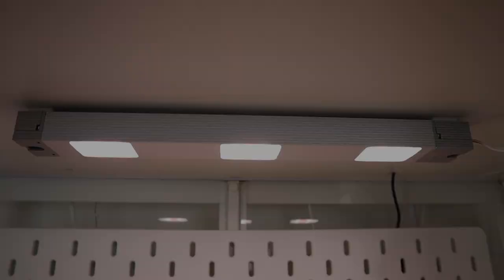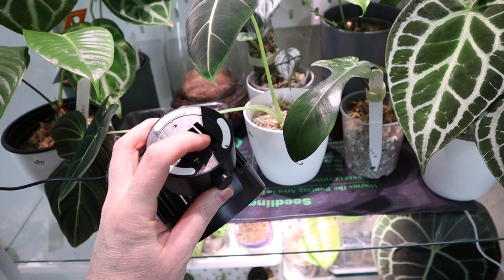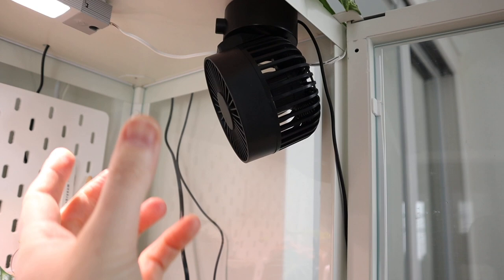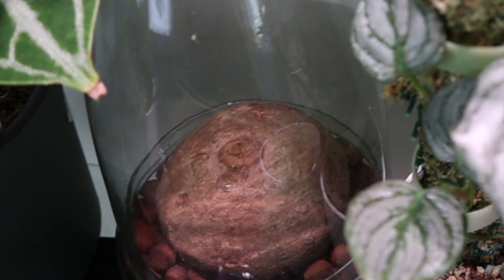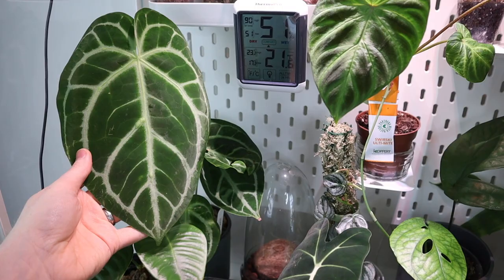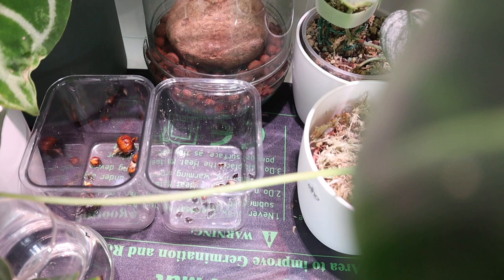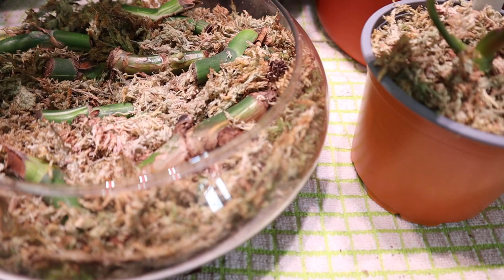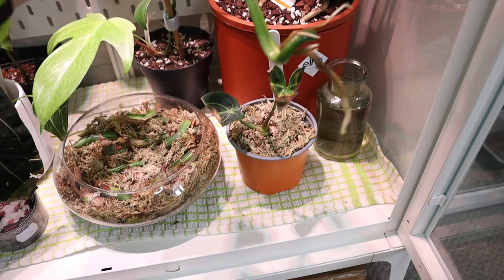IKEA Greenhouse Cabinet Update - How to overcome issues + Plant tour - Rare plant cabinet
An update video of my IKEA greenhouse cabinet, issues I’ve overcome and advice for others where I have seen them have some issues.   Also a plant tour of the rare plants i have in the cabinet right now.

My plant cabinet is wifi controlled I manage the lighting, fans and heat mat for my rare plants anywhere which is brilliant for when you are away.

List of non plant items in the cabinet:
Mini humidifier
Mini fans
Meross Smart power strip
Command strips
Arcadia Jungle Dawn LED lights
Provanto ultimate bug killer get the one you mix yourself as you get more for your money.

IKEA items:
MILSBO Cabinet
SKÅDIS Peg board 56x56
SKÅDIS shelf
SKÅDIS hooks
SKÅDIS container with lid

Amazon shop

00:00 start
01:02 Lighting issues and options
01:42 Fan issues and options
02:09 Wifi Power strip to remote control
02:44 Attaching fans with command strips
03:53 IKEA Peg board issues
05:05 Pest issues and how I overcome them
06:10 New things I want to do and where to get inspo
06:59 Plant Tour top shelf
11:55 Plant tour bottom shelf
16:16 Thanks